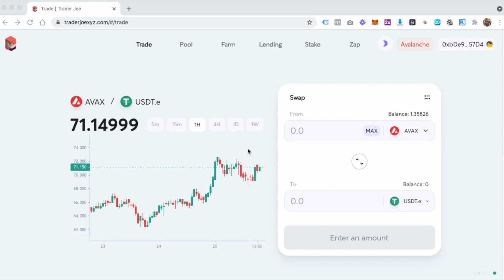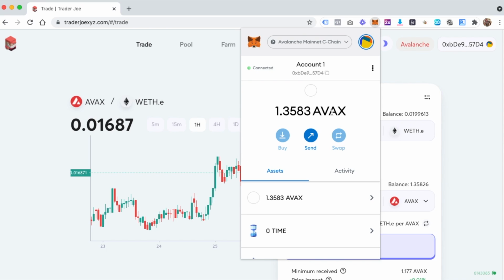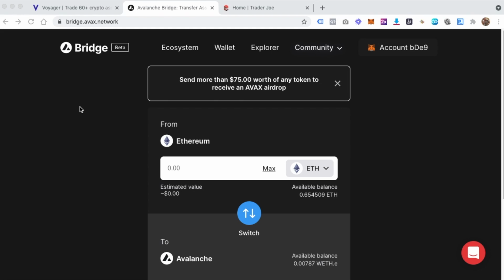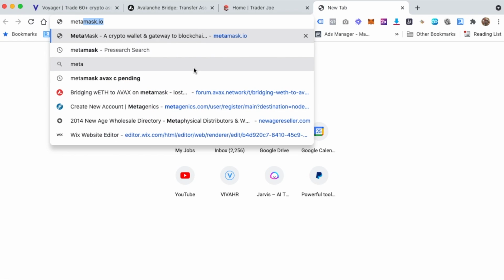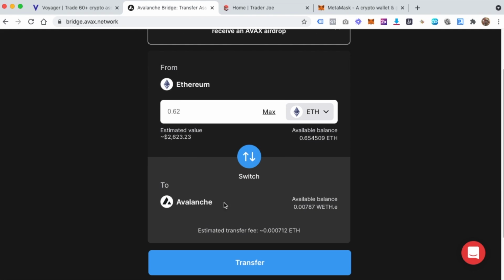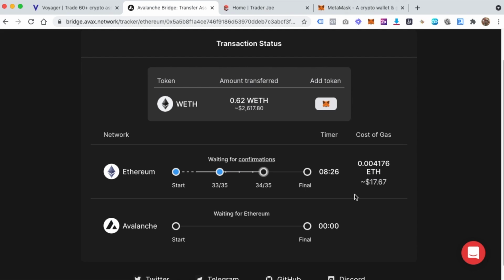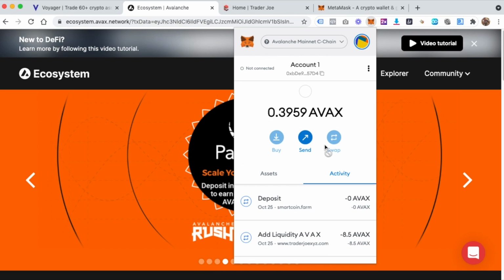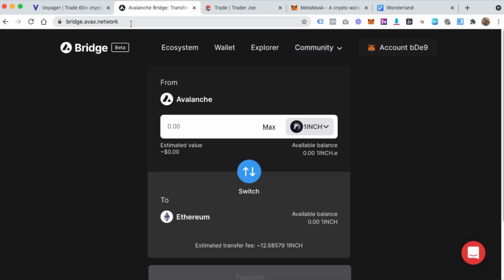AVAX not showing in Metamask wallet after Avalanche Bridge | Transfer Ethereum from Voyager to AVAX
If you just tried to Bridge Ethereum (ETH) to Avalanche (AVAX) using MetaMask and bridge.avax.network but do not see AVAX in your MetaMask wallet, then this will show you what you need to do to add it to your wallet so you can engage with projects like Wonderland Money, etc.

My transfer to Avalanche is complete but I don't see my assets on Metamask Avalanche. What happened?
You need to tell Metamask to look for the tokens. Make sure you've added the tokens from the Avalanche Bridge token list to Metamask.

IF YOU DON'T SEE YOUR AVAX IN METAMASK AFTER BRIDGE

1. As FYI, the reason I did not see my AVAX in MetaMask after the Bridge transaction is because the Bridge converted my ETH to WETH.e NOT AVAX and added the WETH.e to MetaMask.

2. In order to see those tokens, I had to go

3. Then search for WETH.e in the currency swap, then click APPROVE, and THEN I was able to see the WETH.e in my MetaMask wallet

4. I then used TradeJoeXYZ. to swap WETH.e for AVAX, which then showed in my MetaMask as AVAX